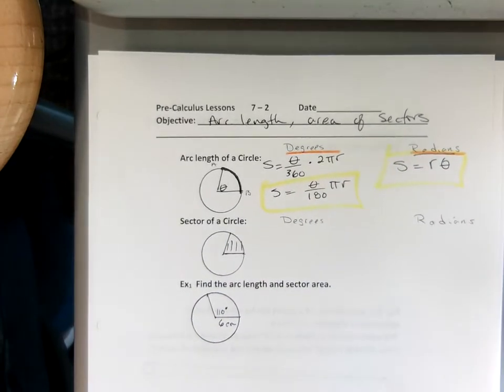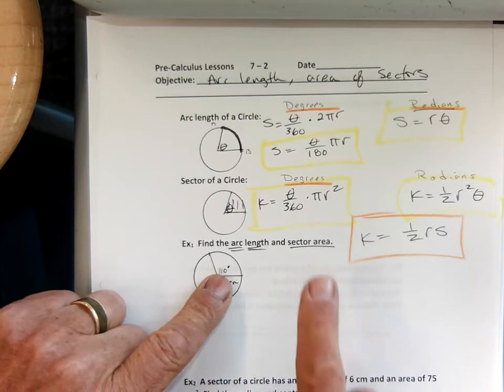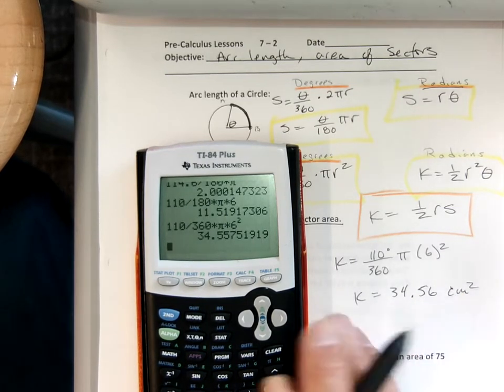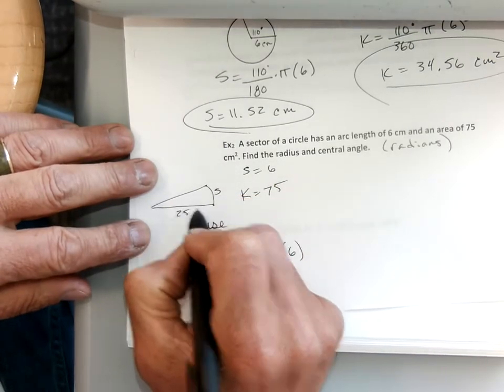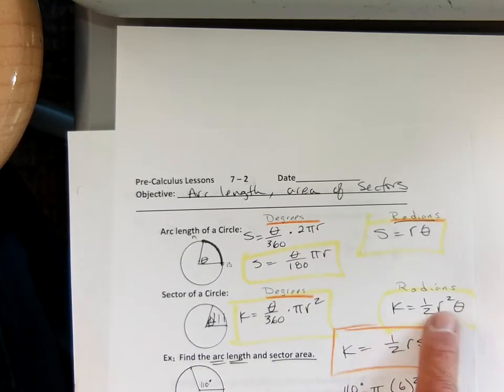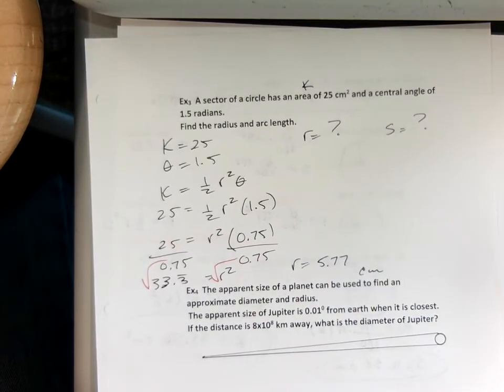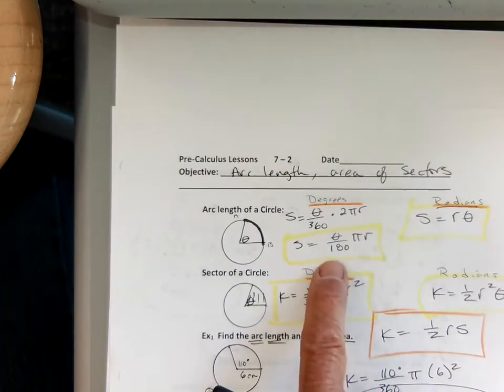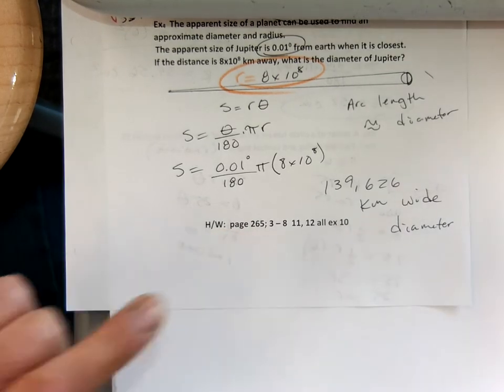7 2 Pre Calc